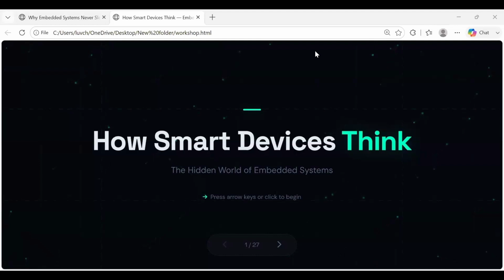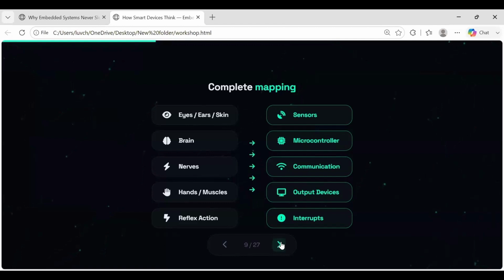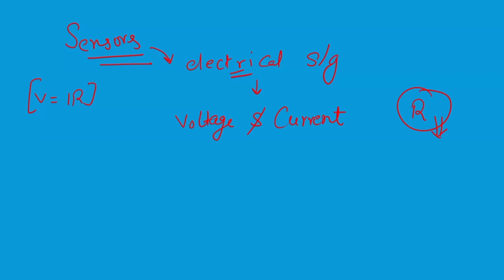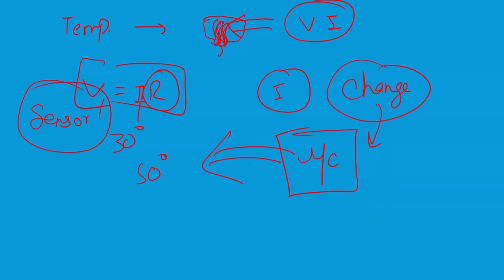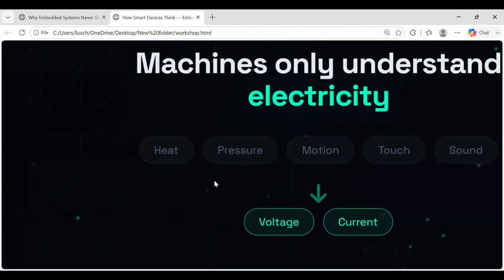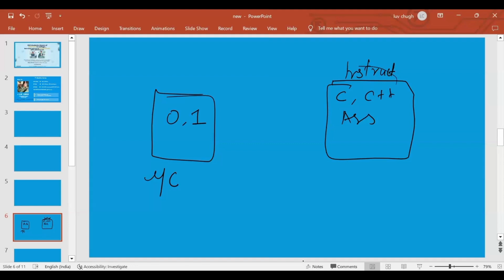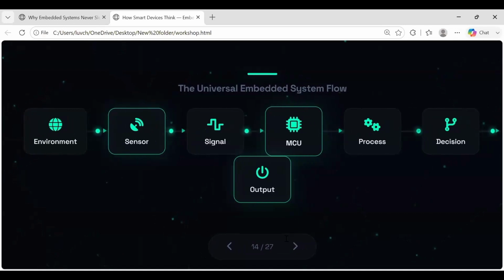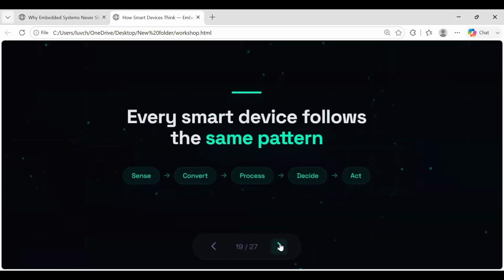Every BTECH ECE Student Must Know This! Embedded System Design Lifecycle FREE Skill Workshop Part 1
🚀 **FREE Embedded Systems Workshop | Part 1**

If you're an ECE student and want to become an **Embedded Engineer**, this workshop is for you.

Most colleges teach Embedded Systems as a subject. Industry uses Embedded Systems to build products.

In this session, we'll understand **What an Embedded System really is from a skill-development, placement, and industry perspective** using a simple and powerful **Human Body Mapping Analogy**.

You'll learn how different blocks of an Embedded System work together just like different organs in the human body, making complex concepts easy to visualize and remember.

✅ Why Embedded Systems are everywhere around us
✅ Human Body vs Embedded System Mapping
✅ Sensors, Controller, Memory, Power Supply & Communication
✅ Complete Embedded Product Thinking
✅ Embedded System Design Lifecycle Overview
✅ Industry Perspective vs College Theory
✅ Skills Required to Become an Embedded Engineer
✅ Placement-Oriented Learning Approach

🎓 B.Tech ECE Students
🎓 Diploma Electronics Students
🎓 EEE Students
🎓 ENTC Students
🎓 Instrumentation Students
🎓 Mechatronics Students
🎓 Robotics & IoT Enthusiasts
🎓 Freshers Preparing for Embedded Jobs

🚀 **Welcome to Rakshya School of Skills**

If your goal is to become an Embedded Engineer, you're in the right place.

This channel follows one complete learning roadmap designed to take you from the very basics to industry-ready embedded systems skills.

🛣️ **Embedded Engineer Roadmap**

✅ Electrical Engineering
✅ Electronics
✅ Analog Electronics
✅ Digital Electronics
✅ Microprocessors
✅ C Language
✅ C Programming
✅ Communication Protocols (UART, SPI, I²C, CAN & more)
✅ Practical Embedded System Hands-On Bare Metal (FREE on YouTube)
✅ Embedded Projects
✅ Interview Preparation

This isn't a collection of random tutorials.

It's one structured journey—from Electrical Basics to becoming an Embedded Engineer.

🧪 **Practical Embedded Lab Series – FREE on YouTube**

✔ GPIO
✔ LCD
✔ ADC
✔ Timers
✔ PWM
✔ UART
✔ SPI
✔ I²C
✔ EEPROM
✔ RTC
✔ Sensors & More

🌐 **Continue Your Complete Learning Journey**

🎯 **Our Mission**

To bridge the gap between college education and industry skills by providing structured, practical, and beginner-friendly embedded systems education.

**One Structured Journey. One Complete Roadmap. One Goal — Become an Embedded Engineer. 🚀**